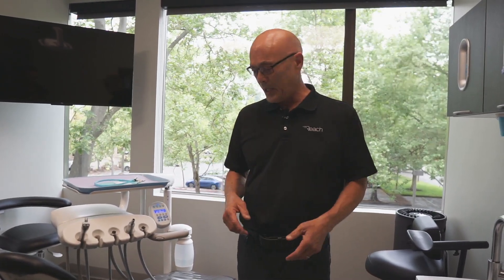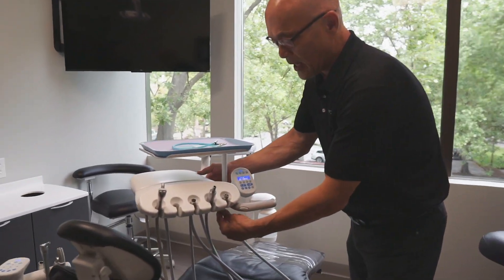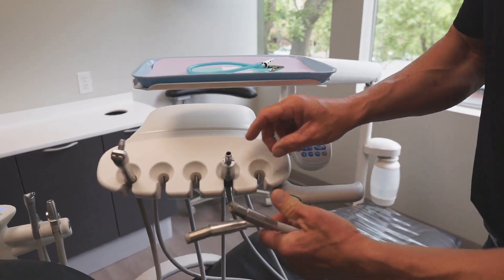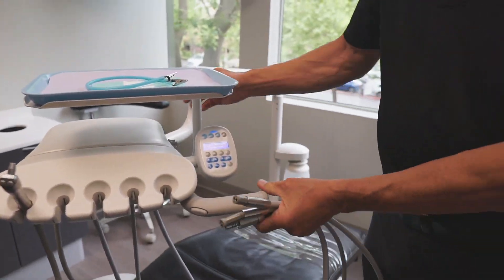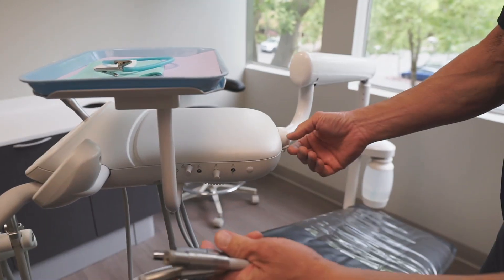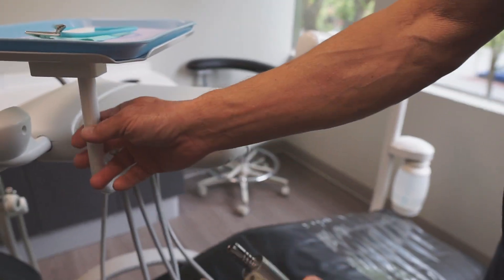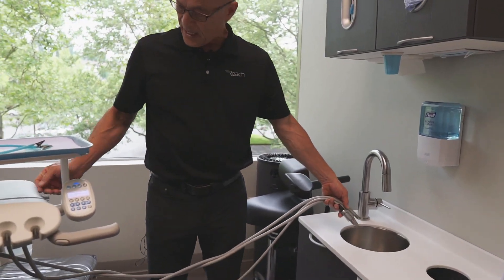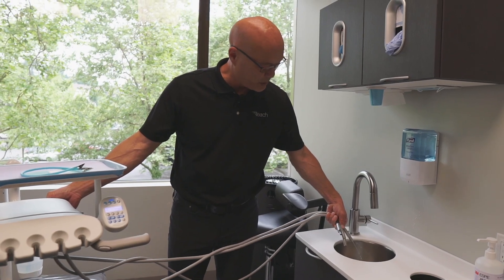Reach Tips - Flushing Water Through Delivery Unit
In this episode Darold shows you a simple way to take care of your delivery unit by flushing water through each instrument.